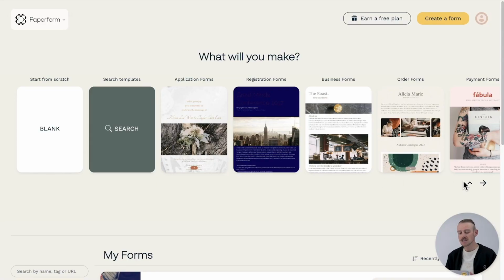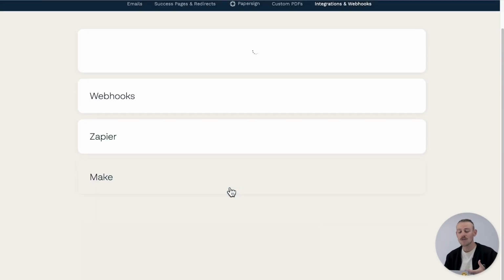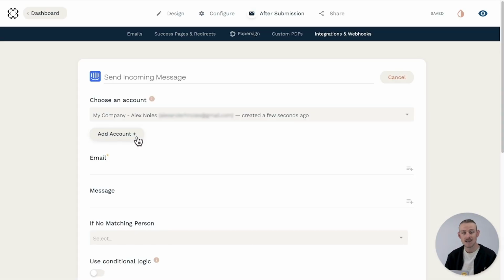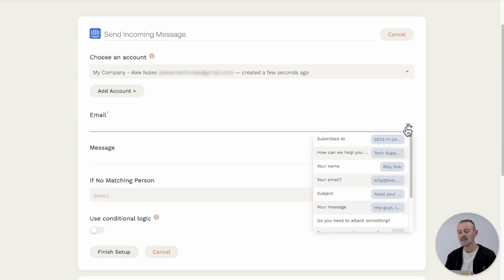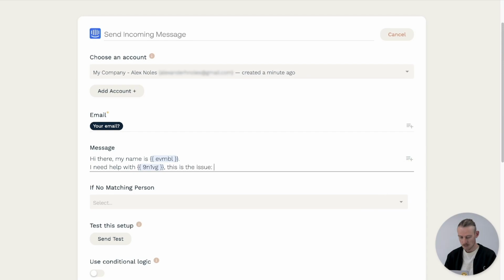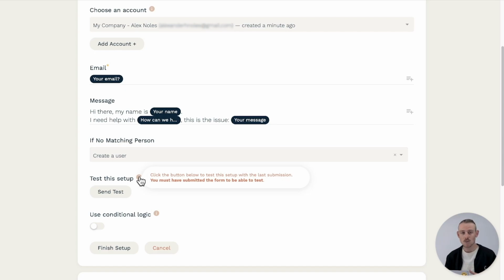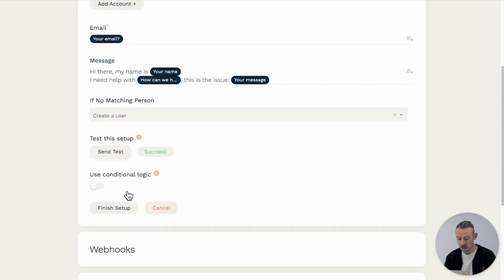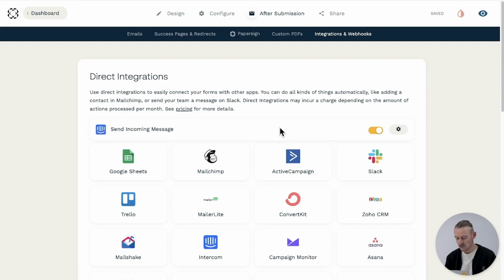How to Integrate Paperform with Intercom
In this video, we show how easy it is to connect Intercom and Paperform.

Connecting Paperform to Intercom is incredibly easy, and will save you a ton of time and hassle.

With Paperform you can automate manual tasks, streamline your workflow, and spend more of your time doing what you love.

You can connect with over 2,000 popular apps and software to improve productivity, automate workflows and free up time to focus on the work that matters.

📚 LINKS & RESOURCES

👋 ABOUT PAPERFORM

👋 ABOUT PAPERSIGN

Papersign a new electronic signature solution by Paperform, designed to simplify creating, sending and e-signing documents, so you can spend less time in emails and more time on the things that matter.